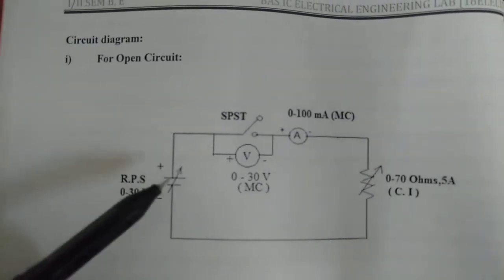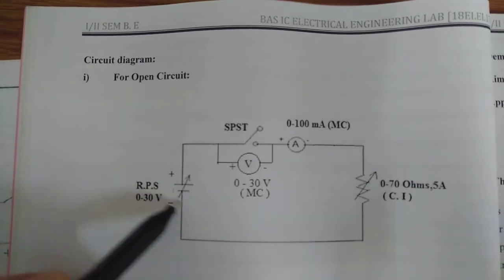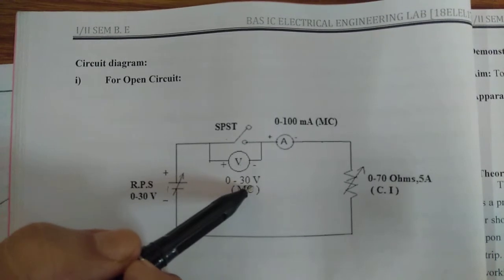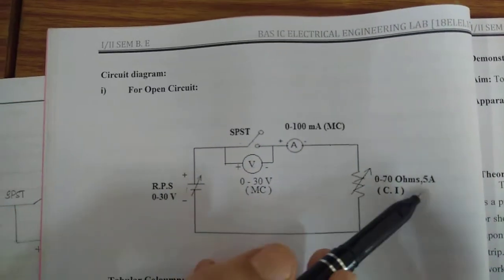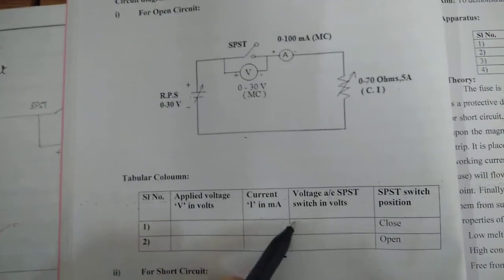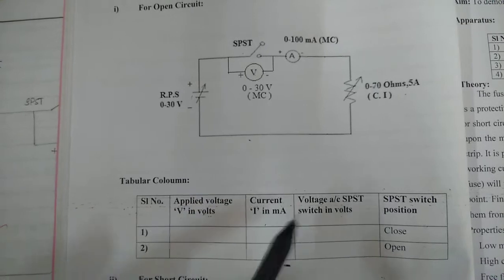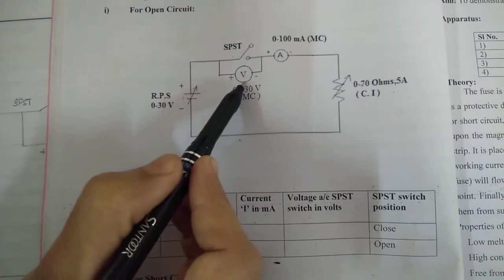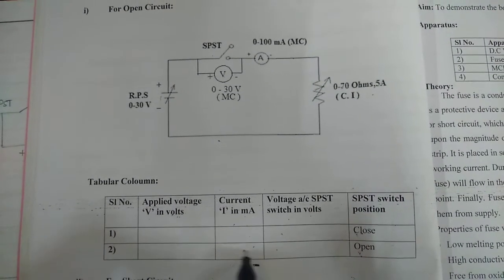Open circuit and short circuit test